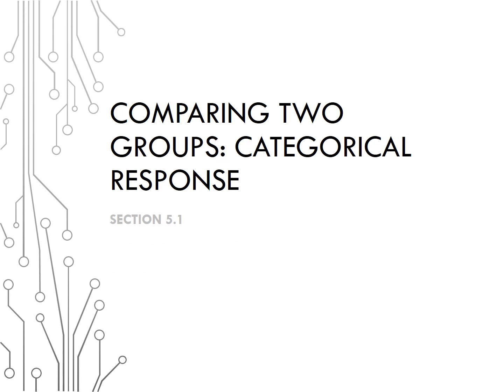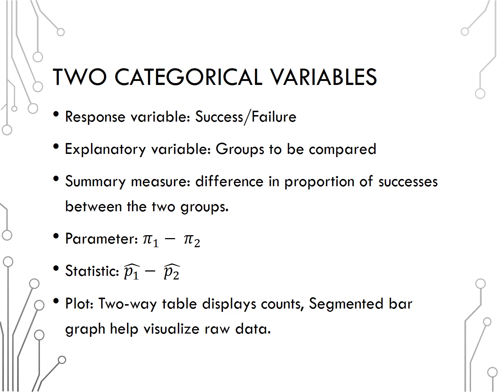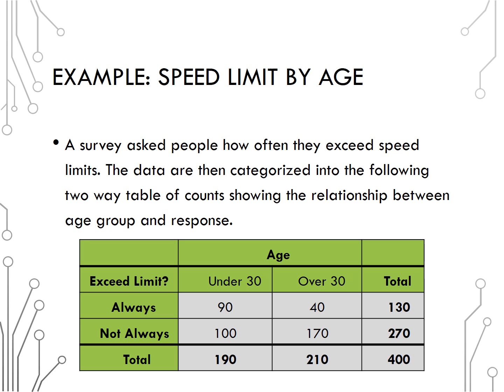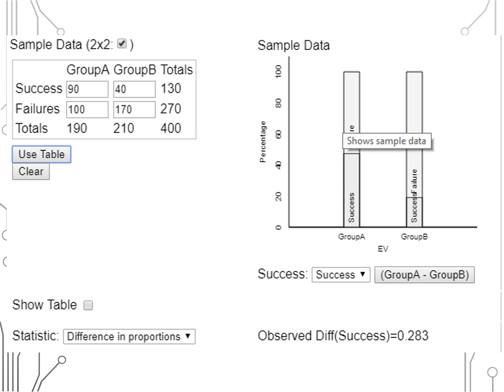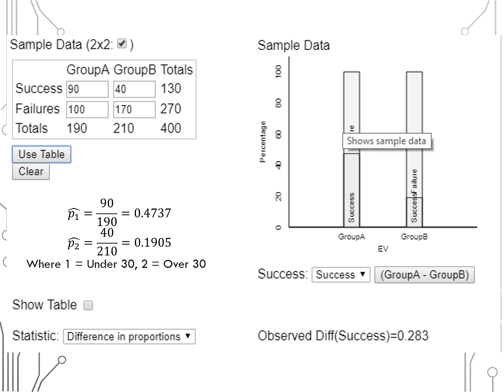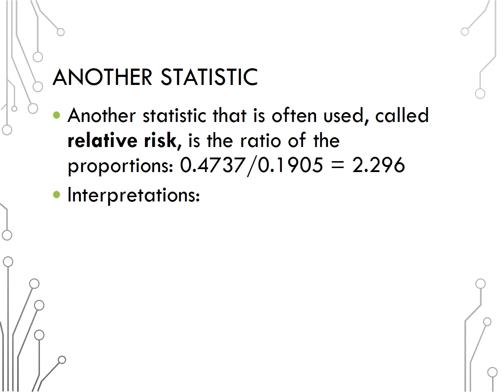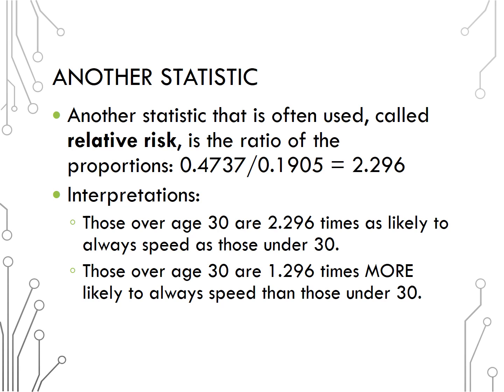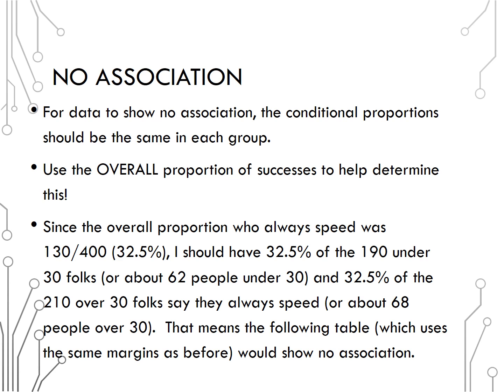Section5 1Intro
Descriptive Statistics for a difference in proportion (and relative risk)